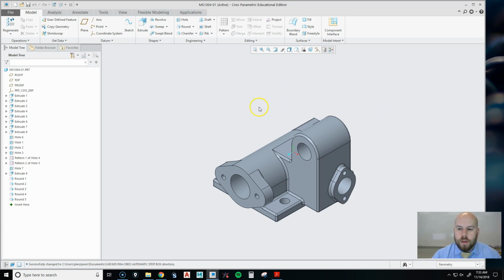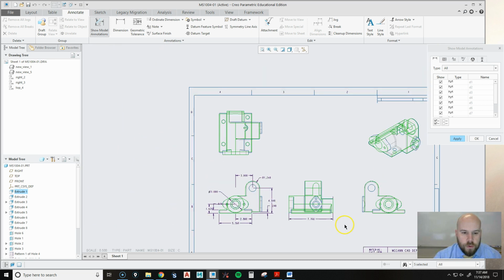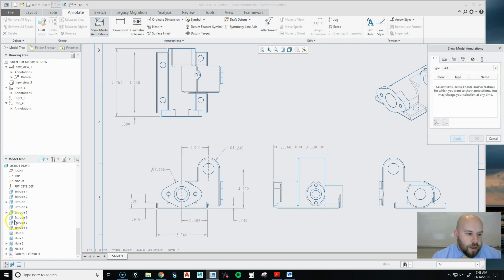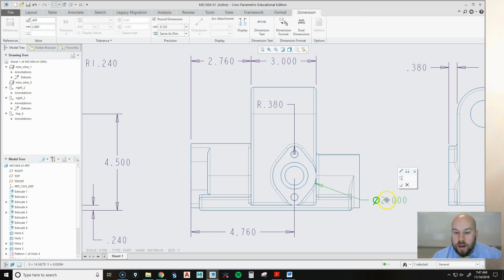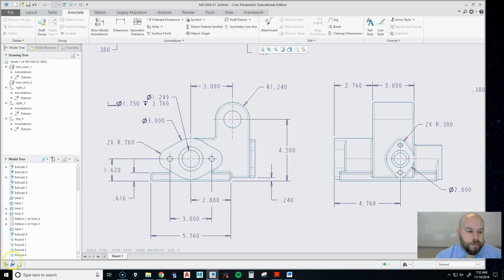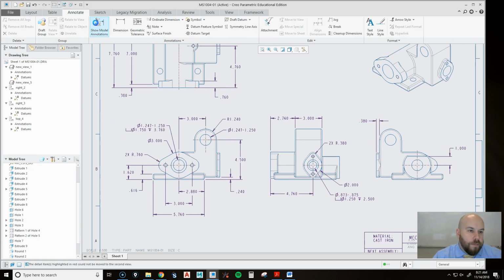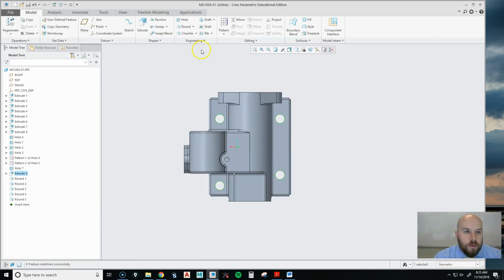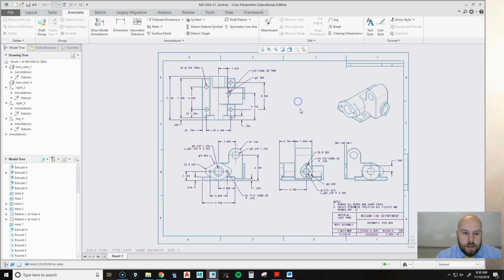CREO: CREATING THE DRAWING OF THE AUTOMATIC STOP BOX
Creating the drawing for the automatic stop box. Automatic Stop Box is a fairly complex model from a previous video.